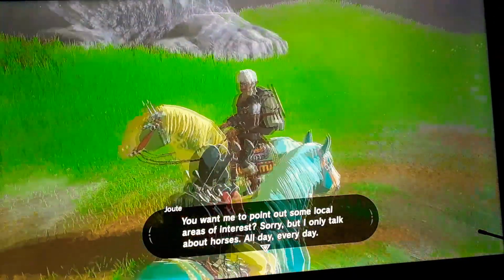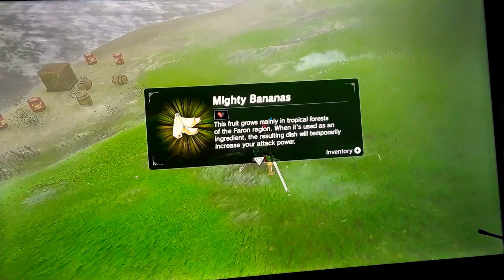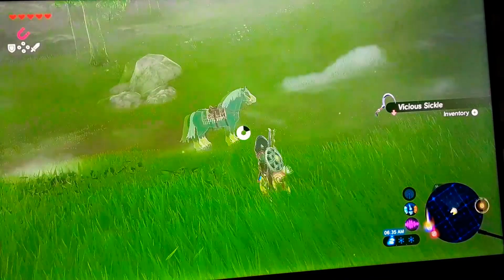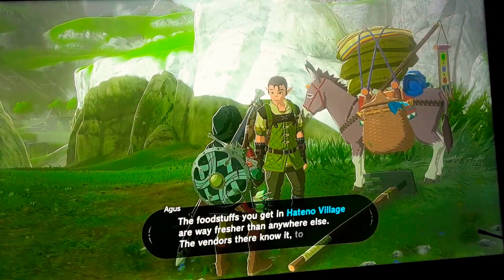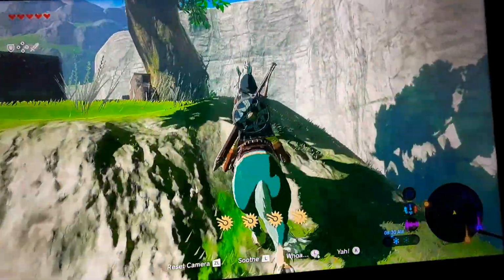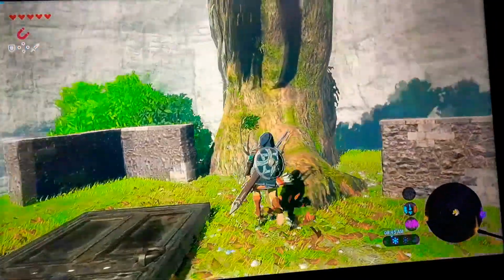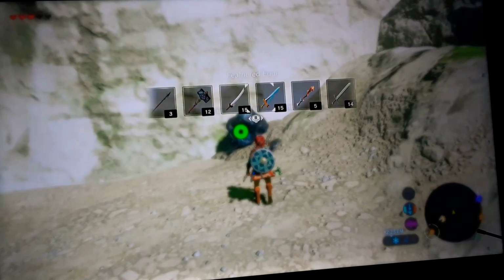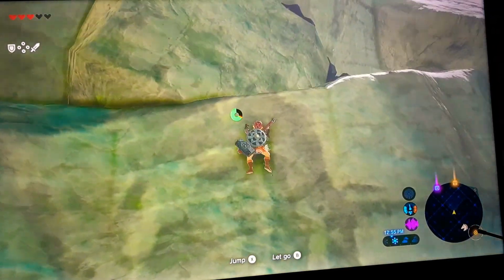ITS THE YIGA:legends of zelda botw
Watch "Rose The cool" on YouTube